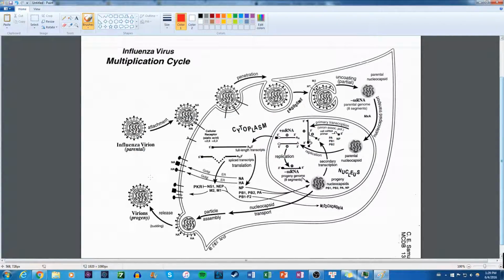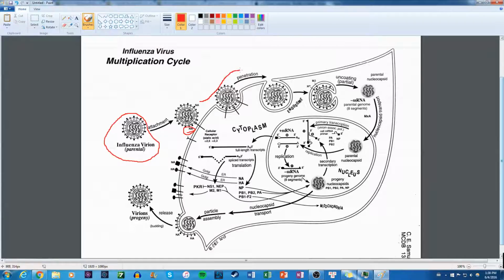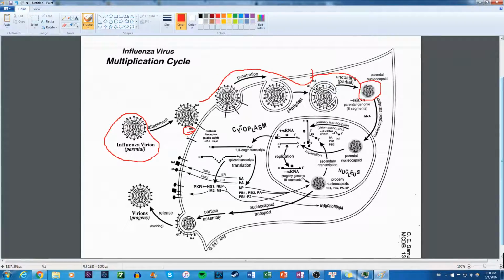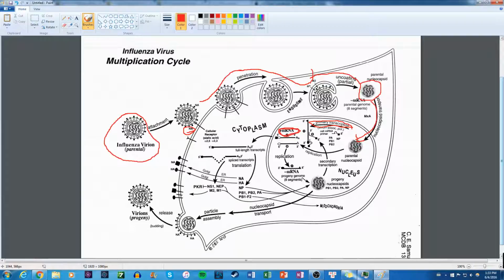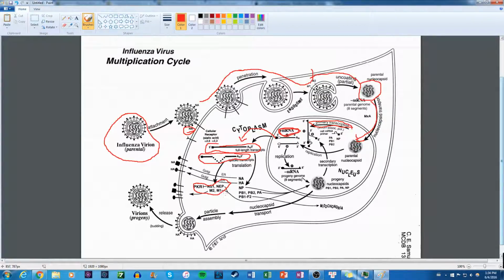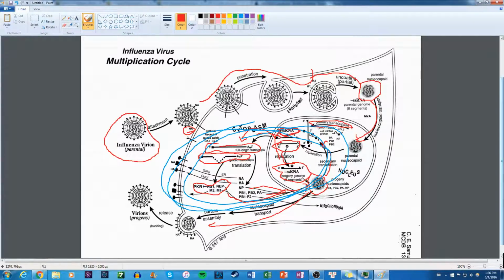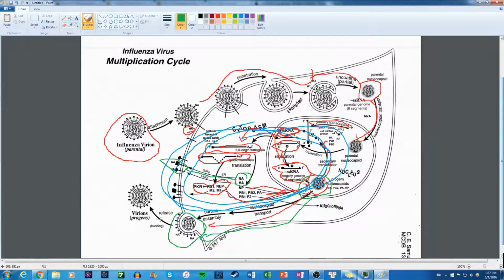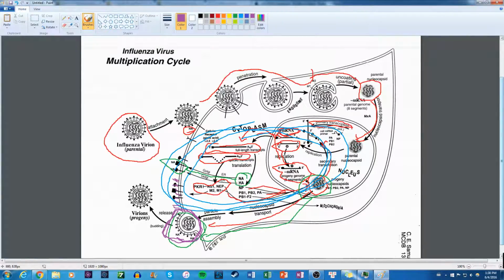Orthomyxoviridae Multiplication Cycle